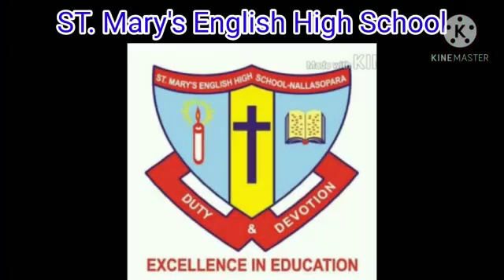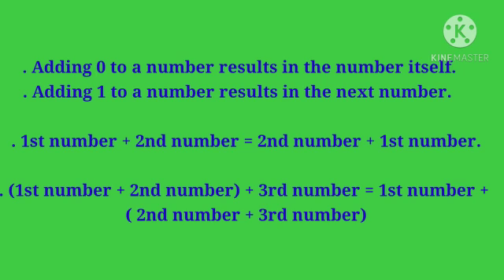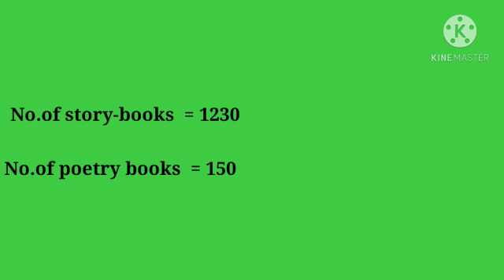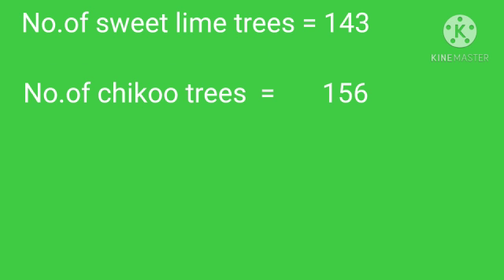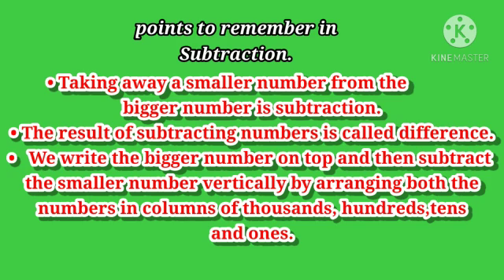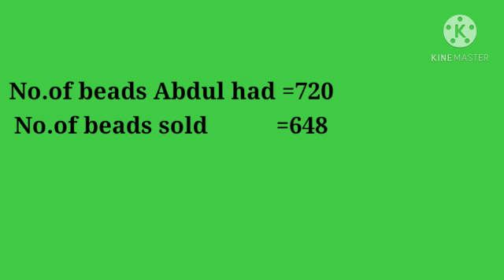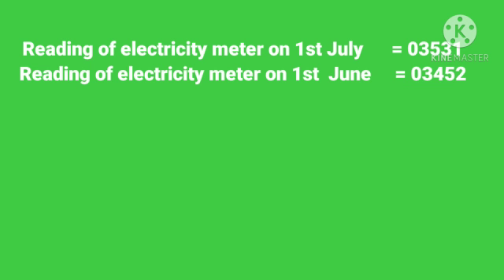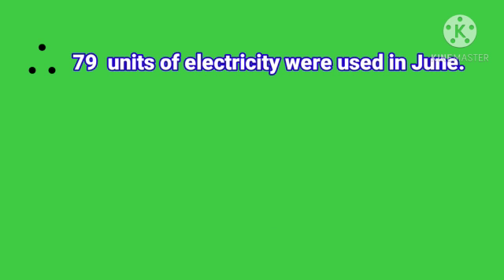Std : 4.Sub : Maths.Chp 9 Word Problems : Addition and Subtraction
Video On Word Problems.